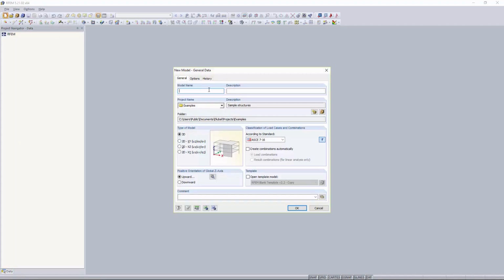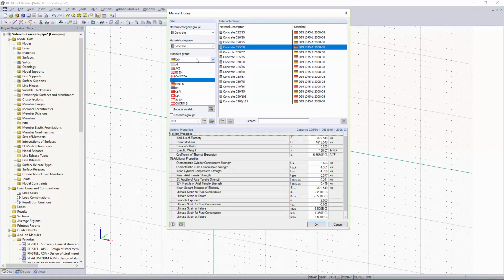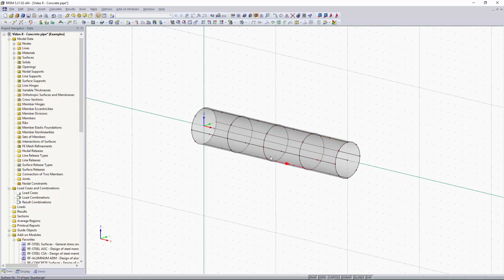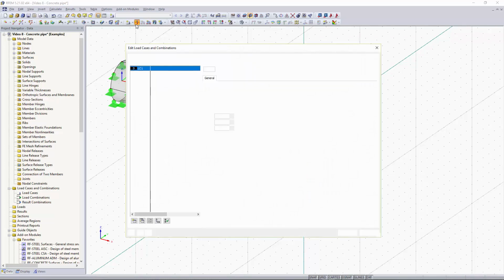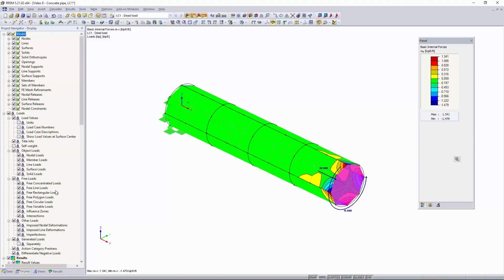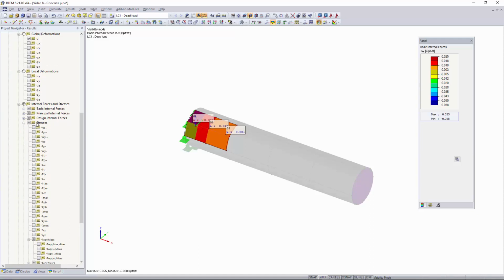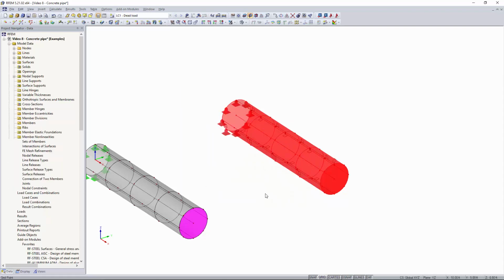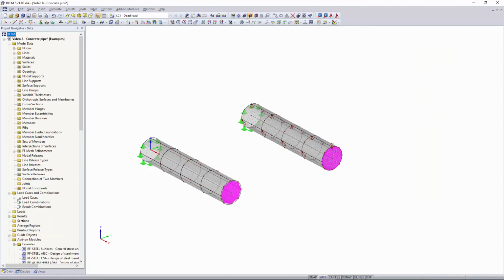[EN] RFEM 5 - Учебное пособие для студентов | 008 Моделирование и расчет поверхностей в программе...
В этом восьмом обучающем видео вы узнаете, каким образом можно смоделировать железобетонную трубу на одной поверхности и затем проанализировать все результаты в программе RFEM. Модель трубы в нашем примере состоит из стандартного железобетона и имеет на одном конце консольную опору.

Для более подробной информации о данном учебном пособии и модели для скачивания пройдите по следующей ссылке: